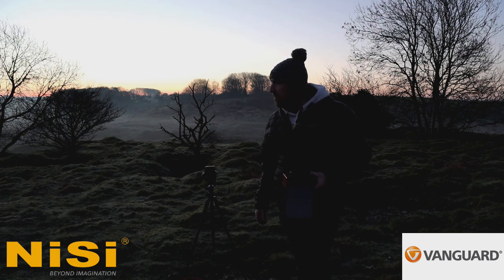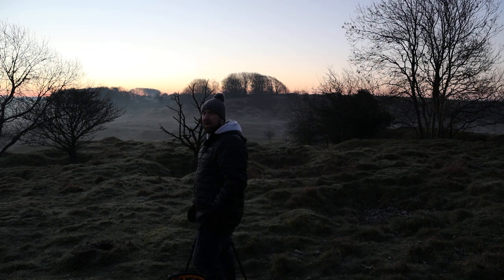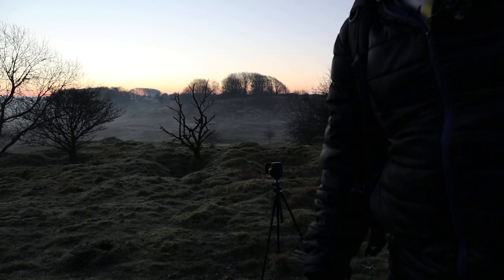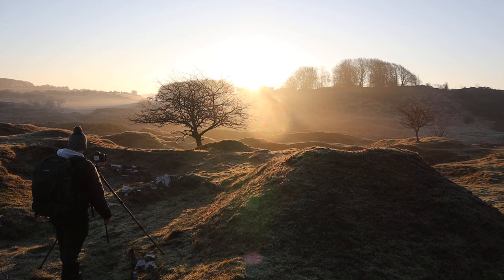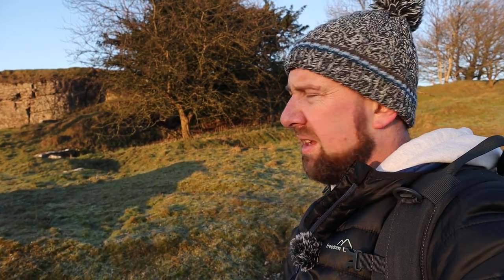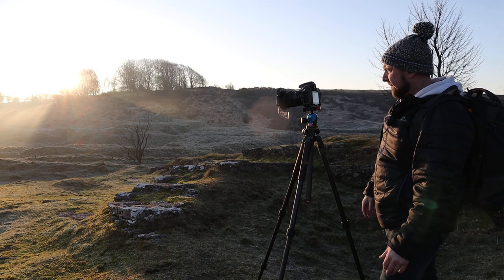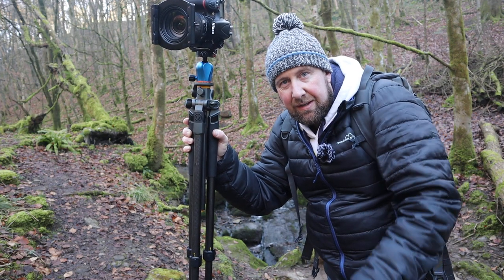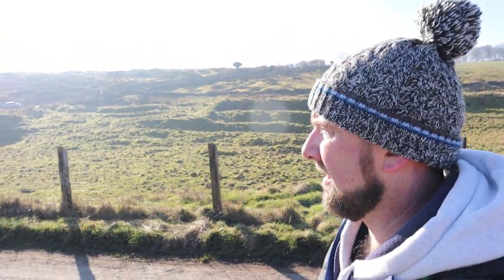Velvet Bottom Sunrise, Broken Filters, Somerset landscape Photography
Firstly, sorry about this video! Its very scatty and not very structured at all, I am not feeling great at the moment (I have a cold so naturally Im dying) and I never put any preparation into this outing at all, not good practice! I hope I have something of interest to show you, even if its the broken Nisi filter :-(

Gear:

Nikon D810
Sigma 24-105mm Art
Nisi Filters
Vanguard Alta Pro 2+ 263CT tripod
3 Legged thing Airhed Head
Vanguard Alta Sky 51D backpack

Vlog:

Canon M50
Boya Wireless Microphone
Vanguard Veo 2 264CB tripod